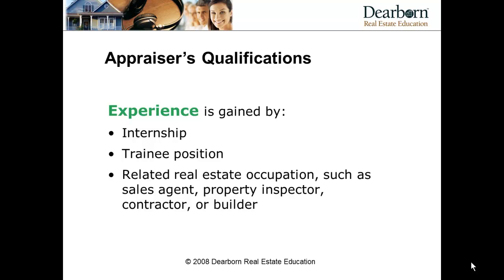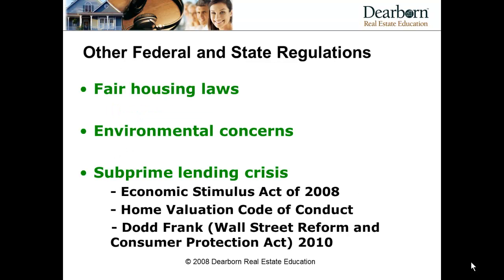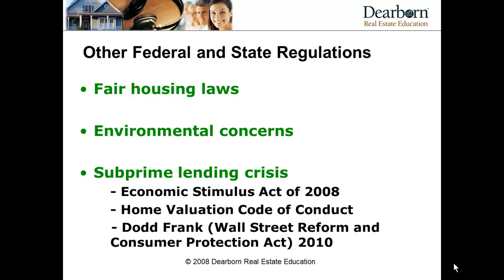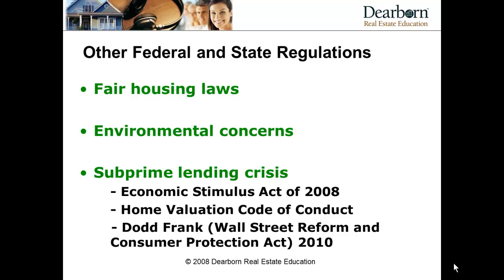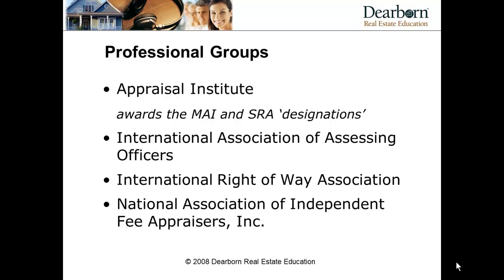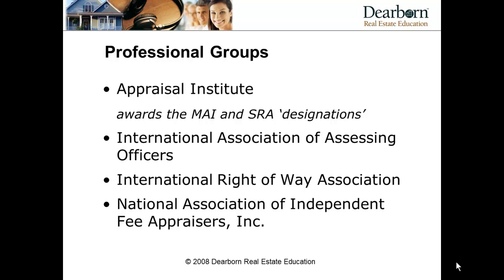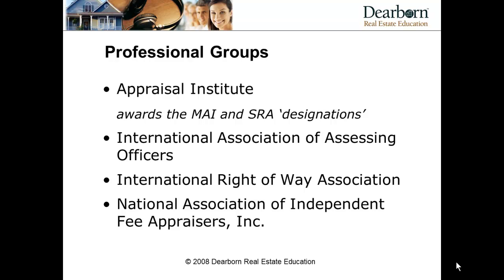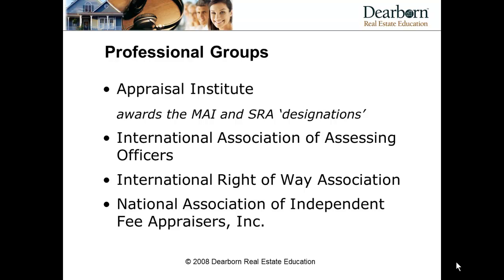Week 1 part 3 of 4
third segment of week 1's lecture